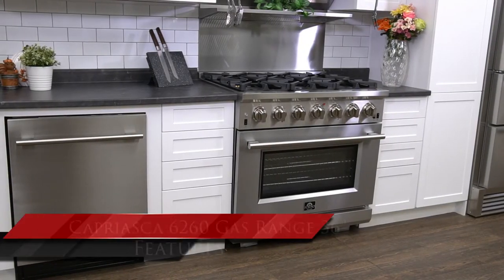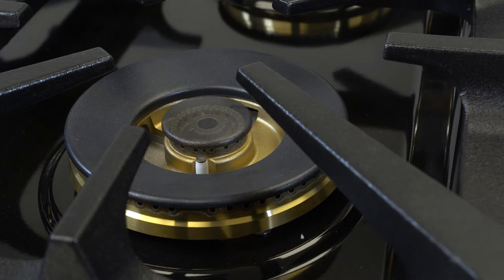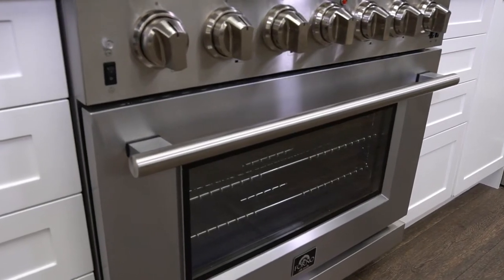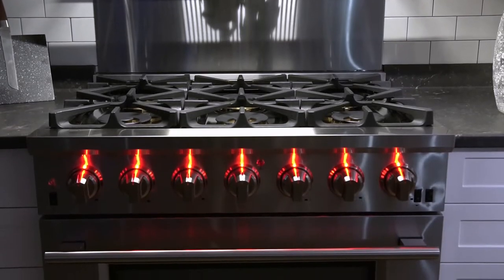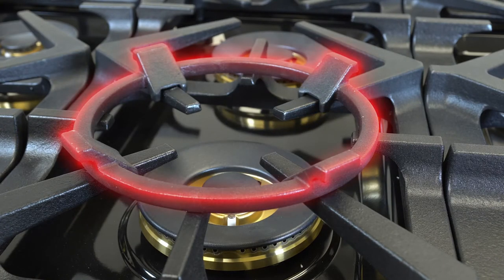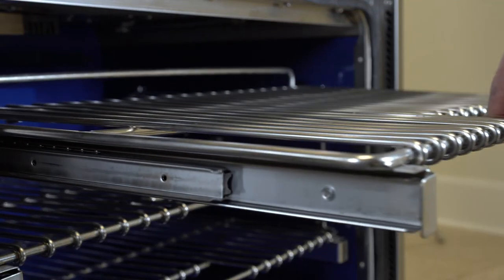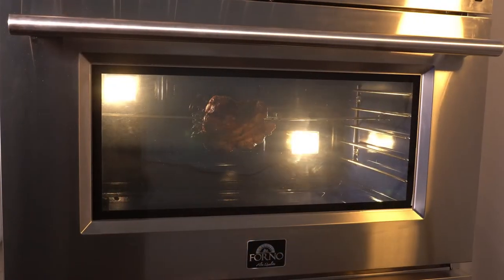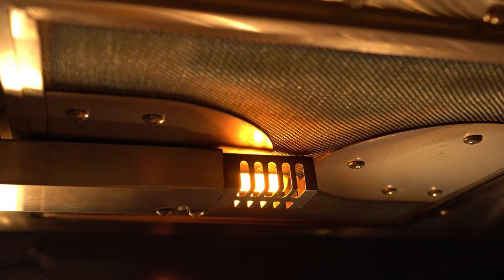FFSGS6260-36 - 36” Capriasca FORNO ALTA QUALITA Pro-Style Gas 6 Italian Burners 120,000 BTU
36” Capriasca FORNO ALTA QUALITA Pro-Style Gas 6 Italian Burners 120,000 BTU All 304 Stainless Steel FFSGS6260-36

Features:
Stainless Steel 304
Control Panel
Oven Door
Bottom Front Panel
Cavity Top Plate
Stainless Steel 430
Back Splash
Side Panel
Cast Iron Grates Heavy Duty
Wok Ring
Black Enameled Cooktop
Night Light Red LED Automatic Magic Eyes
Illuminated Zinc Knobs
Pro-Style Handle
Oven Door Glass 3 Layers
Blue Enameled Oven Interior
2 Halogen Oven Lights
Rotisserie kits
3 Telescopic Stainless Steel Racks (5mm& 7mm)
Thermostat, Regulator and Safety Valves
Adjustable Stainless Steel Legs ( from 37.4” to 38.4”)
Leg Stainless Steel Square Cover
LP Kit Included
Fuel Type: Natural Gas/PL
Automatic Re-ignition
6 Italian Brass Burners
Sealed Dual Burner BTU: 20,000 /Sim 1,000BTU*6

Gas Oven Specifications:
Oven 36”Capacity: 5.36 cu. ft.
Power: Broil Infrared Top
10,000 BTU Bottom 22,000 BTU
U Tube Auto-Ignition Convection Fan
120 Volt 60 Hz
Circuit Breaker 15 Amps
High End

Product Dimension:
(W x D x H) (in): 36” x 28”x 37.4” To 38.4”
Range Legs are adjustable by up to 1″